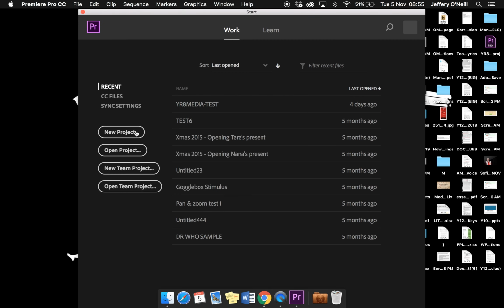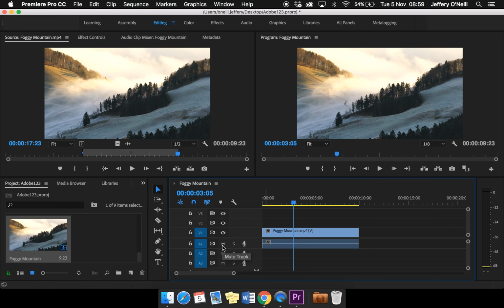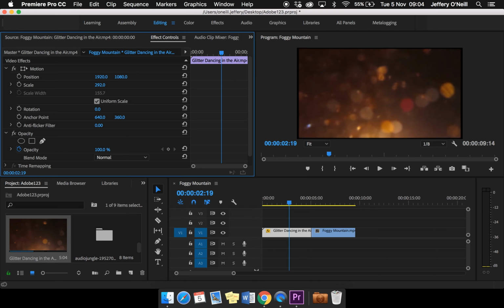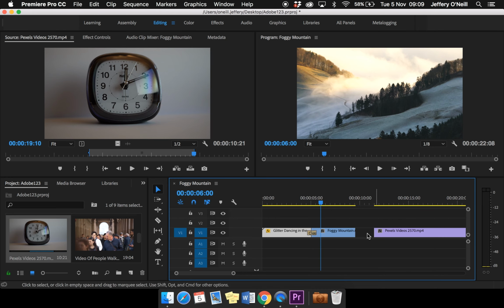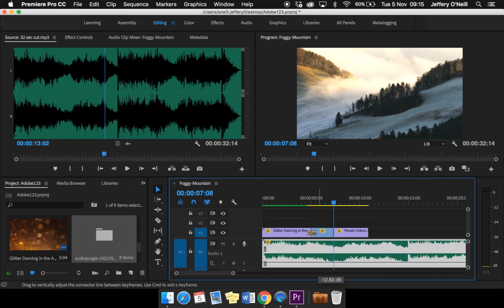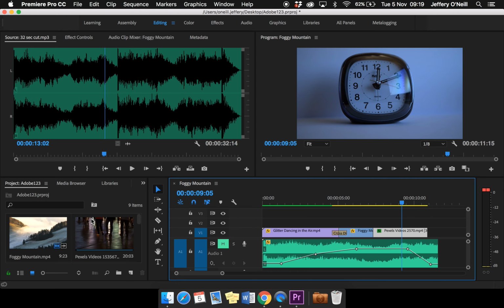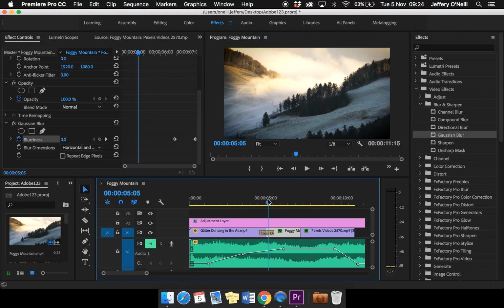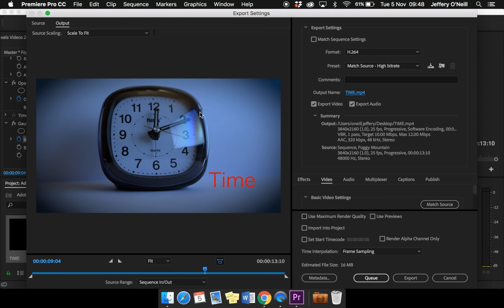Adobe Premiere Pro CC 2019: Intro & Basics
Music in the video cannot be shared due to copyright.